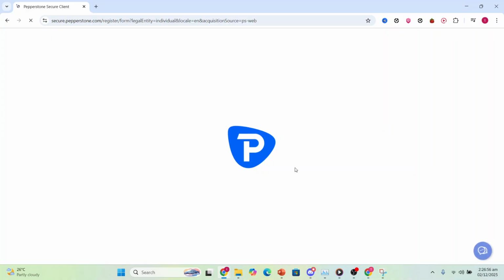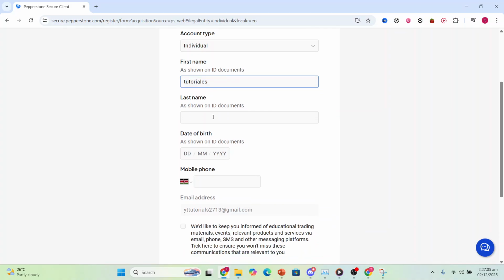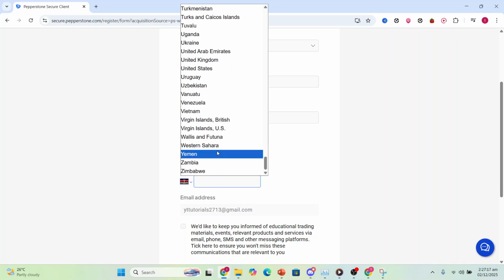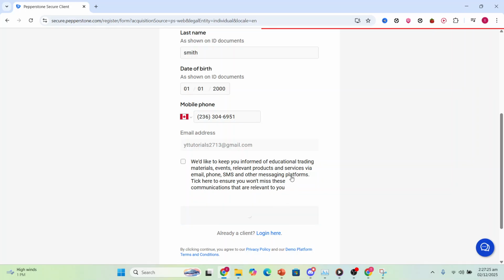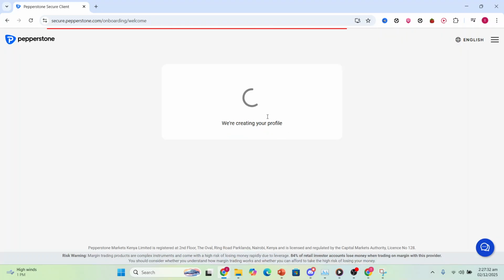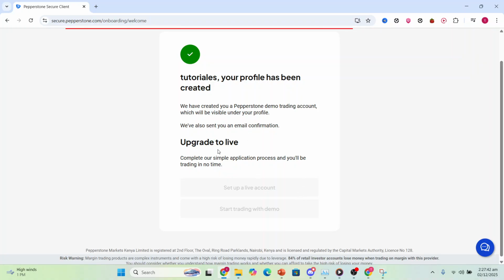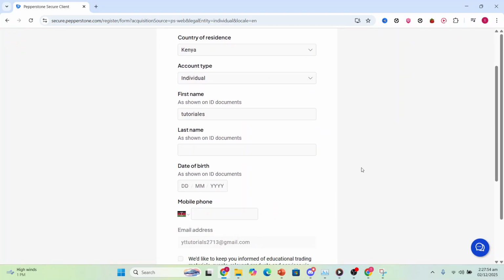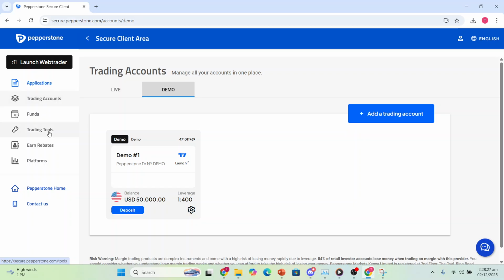How To Create a Pepperstone Demo Trading Account (Easy Tutorial)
Want to start trading risk-free? In this easy Pepperstone tutorial, I’ll show you step-by-step how to create a Pepperstone demo trading account in just a few minutes. Perfect for beginners who want to practice trading Forex, indices, crypto, and CFDs without using real money.

💻 In this video you will learn:

How to sign up for a Pepperstone demo account

How to choose the right platform (MT4, MT5, or cTrader)

How to set your demo balance and leverage

How to start practicing your trading strategies immediately

👍 Like this video if it helped you — and comment what platform you prefer (MT4, MT5, or cTrader).